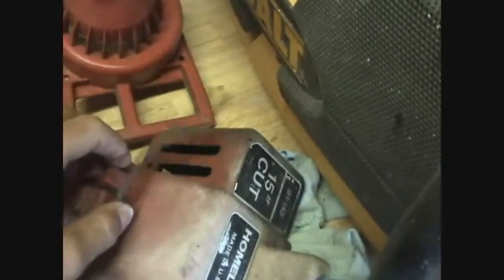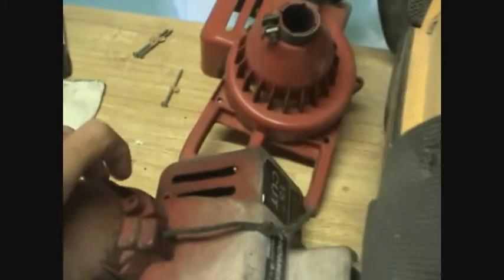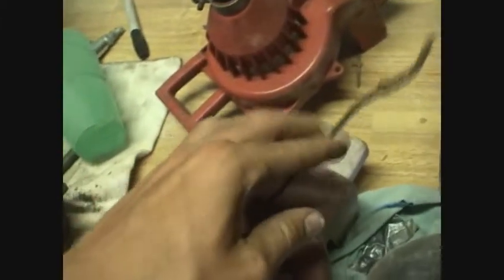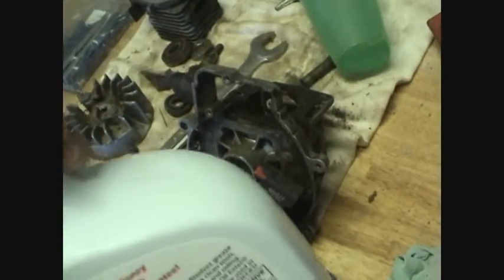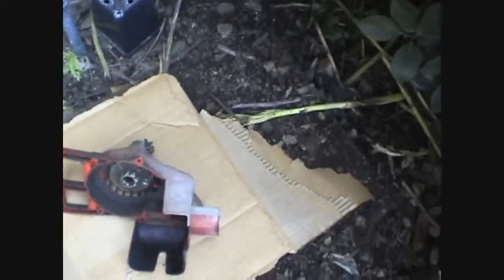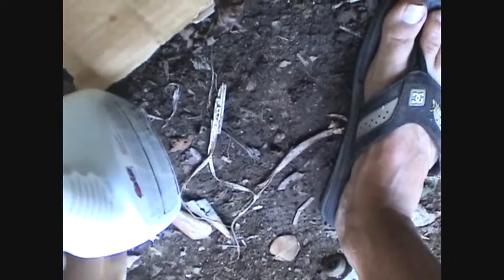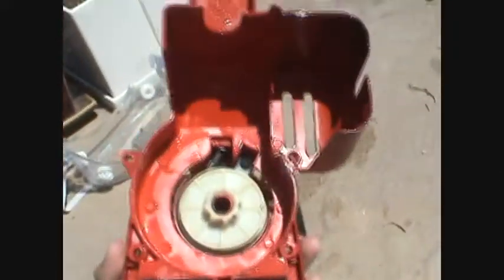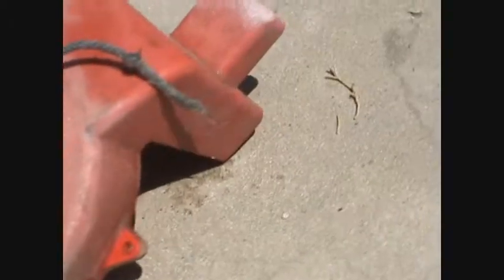better cooling on the weedeater bike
cleaning the shroud